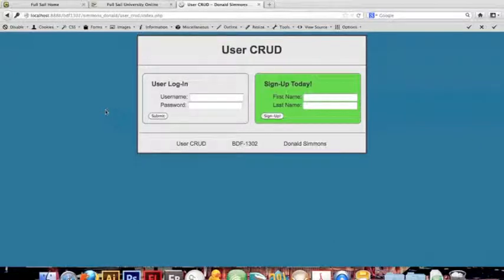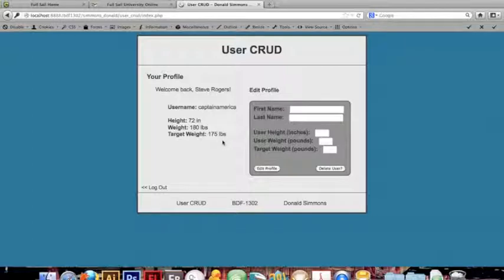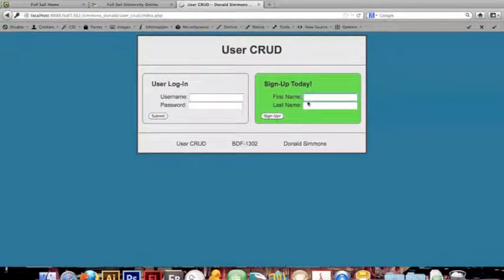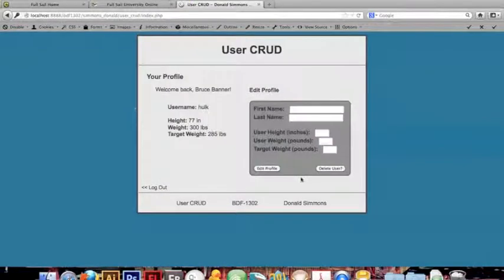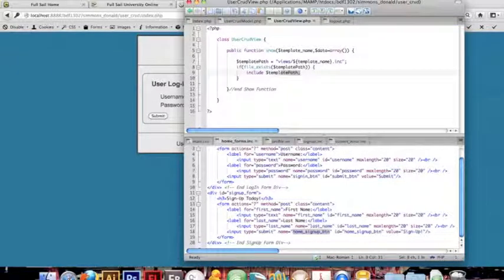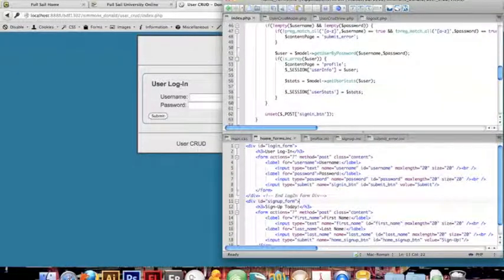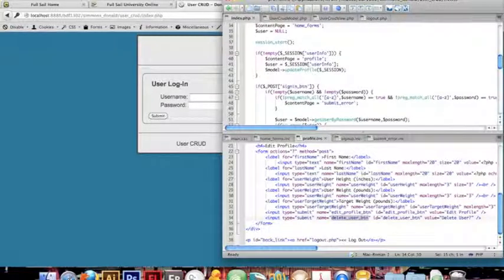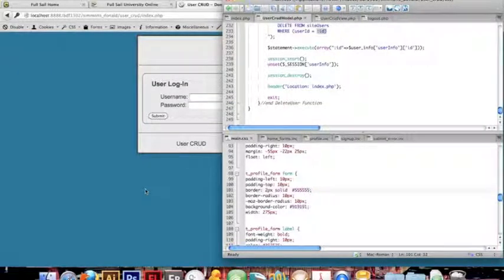User CRUD Screencast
A short video looking at my User CRUD assignment for BDF1302